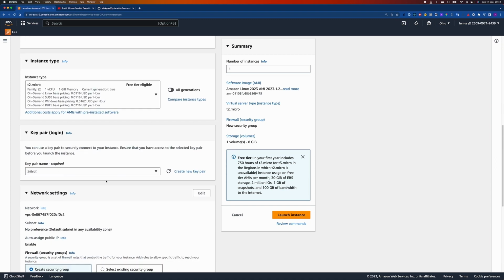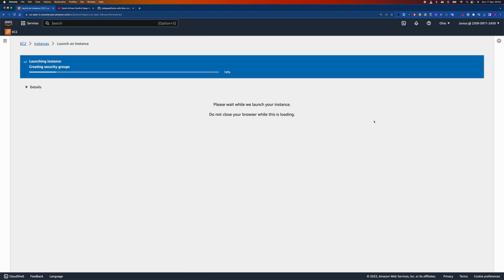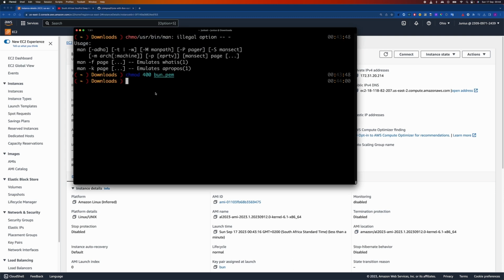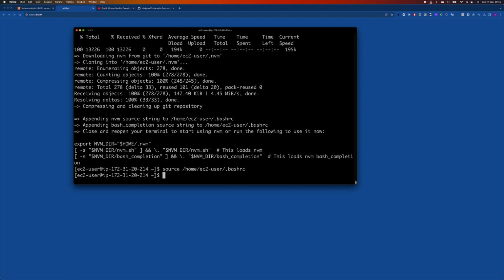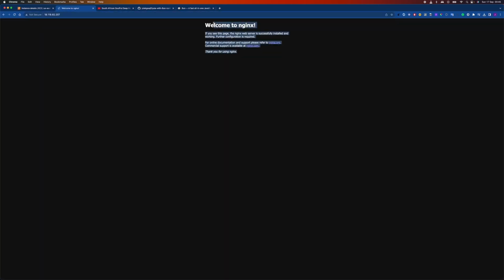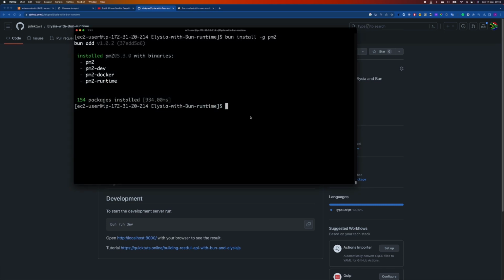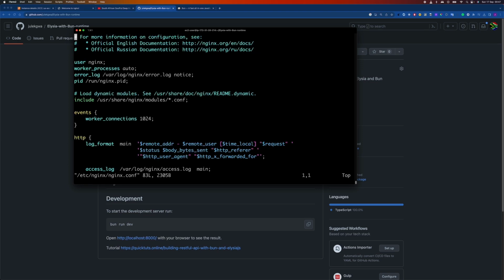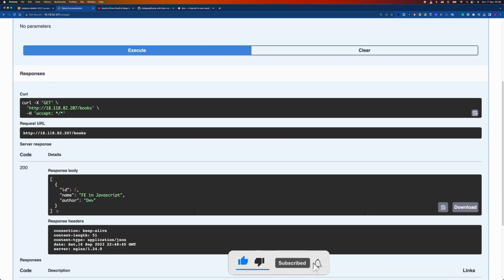Deploy Bun Application to an AWS EC2 Instance and Proxy Passing with Nginx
In this tutorial, we will walk you through the process of deploying a Bun application to an Amazon EC2 instance and configuring Nginx as a reverse proxy to route incoming traffic to your application. This setup allows you to host your Bun application securely and efficiently.

Timestamp

00:09 Introduction
00:18 Create AWS EC2 instance
00:30 Create key pair
00:54 Security group allow HTTP traffic
00:59 Instance User data
01:39 Change key pair permissions chmod 400 keyu.pem
02:37 Install NVM and Nodejs
03:07 Install Bun
03:42 Clone Github repo
04:02 Install PM2
04:18 Start the application with PM2
04:48 Add Nginx reverse proxy
05:40 Test the application